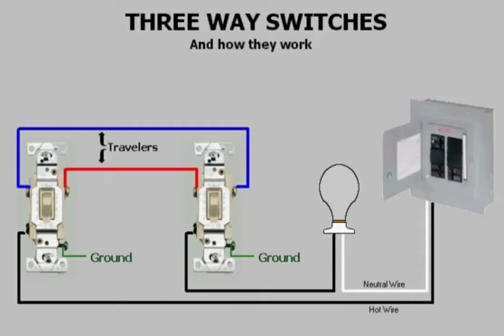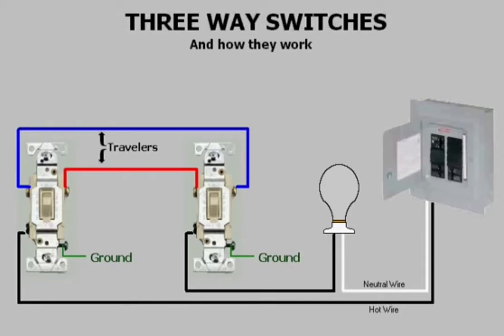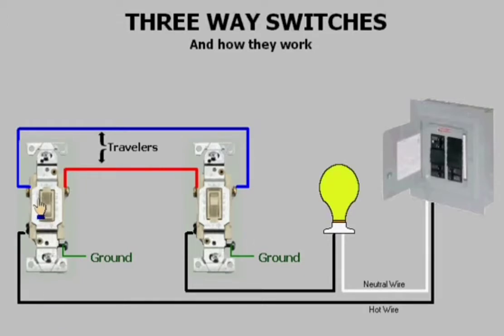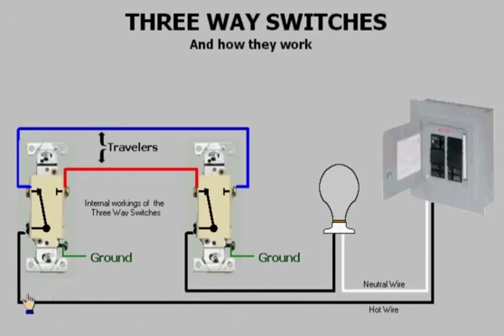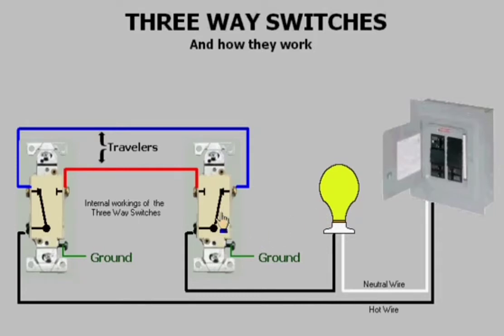3-WAY SWITCHS CONNECTION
3-WAY SWITCH CONNECTION@KIDZNEMIS